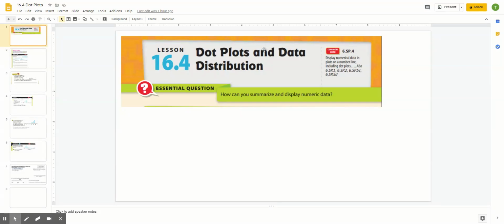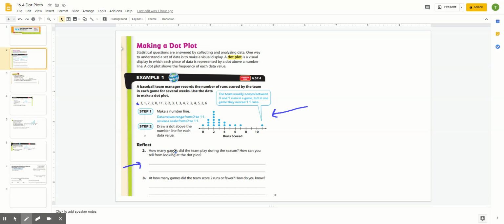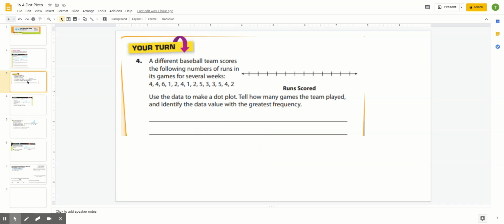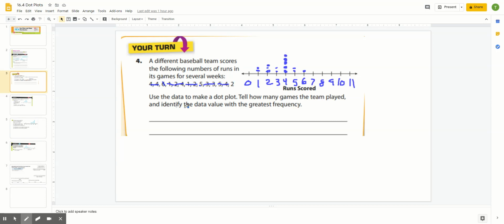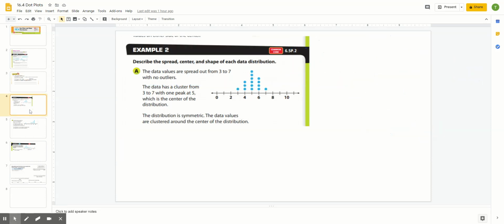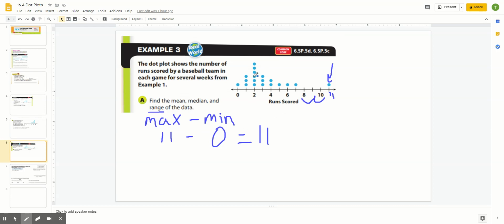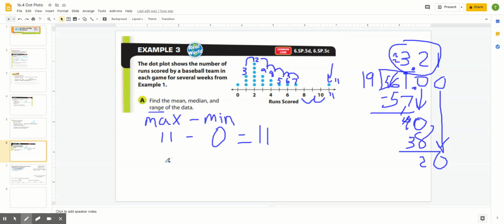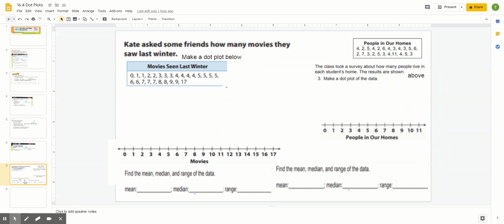16.4 Dot Plots -